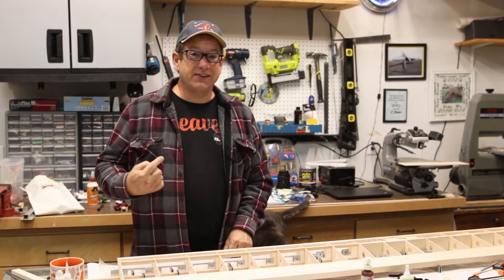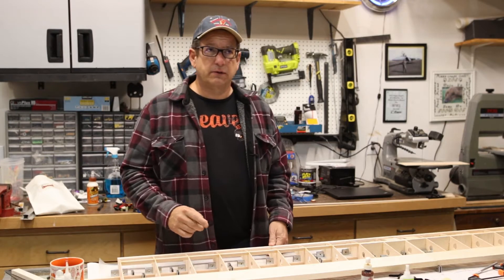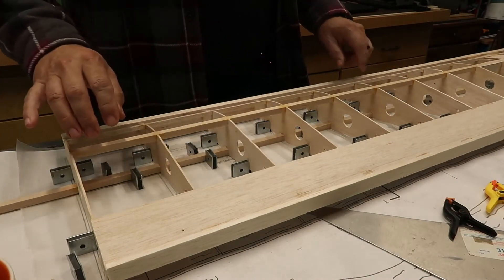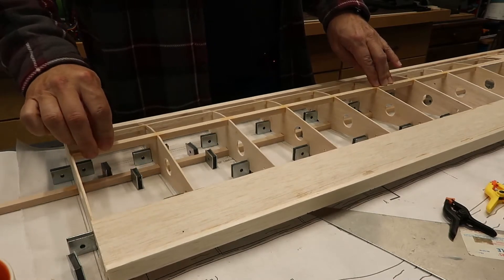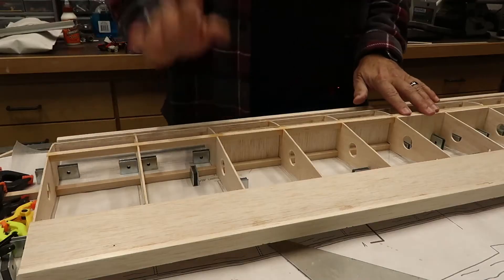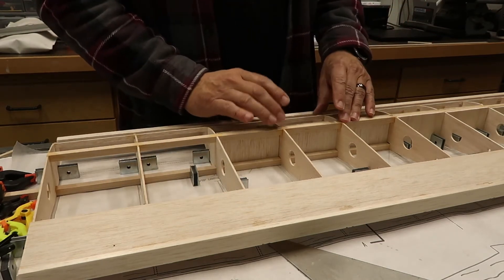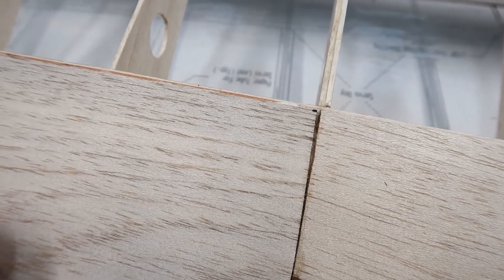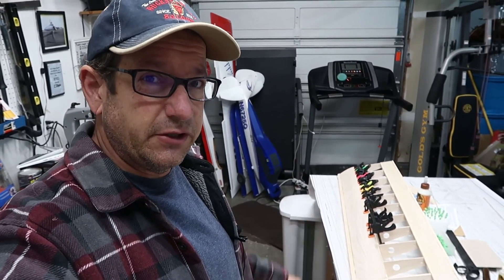EP7: Finishing up the wing, Ryan's Rebel Giant Scale RC Airplane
Scratch building a Ryan’s Rebel stick style R/C airplane:
Episode 7, Buttoning up the wing

Just the final touches to the wing, before sanding to shape and adding mounting apperati for the aileron servos.  I show you how shear webs in the wing make it so much stiffer and stronger, and finally demonstrate how using different glues help in making construction go faster and easier.

100 count, seems like a lot, but more is better when the project is big.

Master Airscrew Balsa Stripper, make your own high quality sticks from common balsa sheets.  One of the most valuable tools I use.

Main camera for shooting this video

Lens used

Table top camera

Audio recorder used

Lav Mic: to sort out all the shop noise.